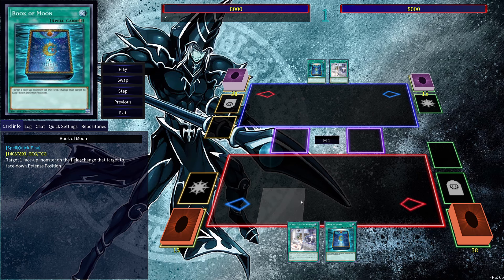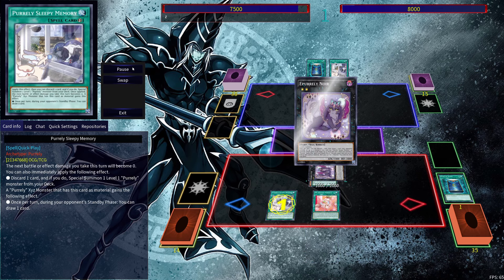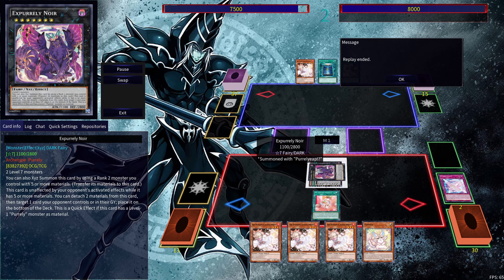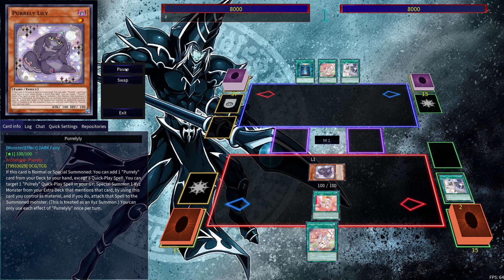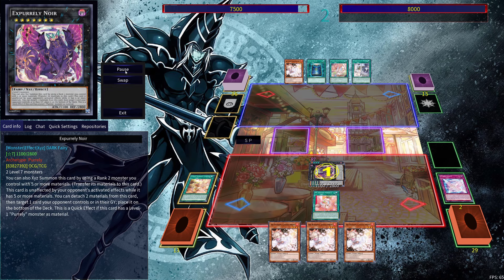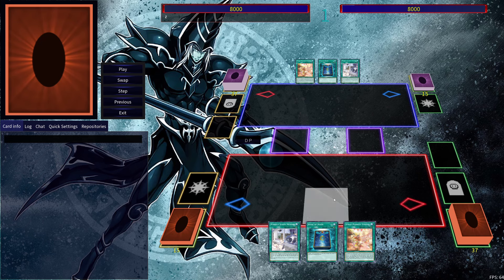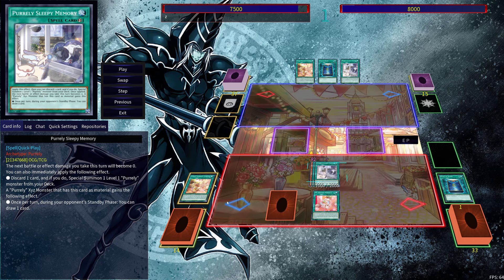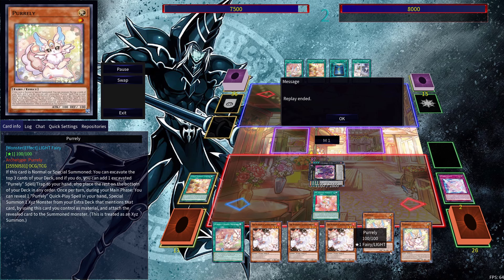6 DRAWS! PURRELY COMBOS | Yu-Gi-Oh! Master Duel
Purrely has received new support in Master Duel and these are the combos you need to know!

Timestamps:
Combo 1: 0:00
Combo 2: 2:00
Combo 3: 3:53